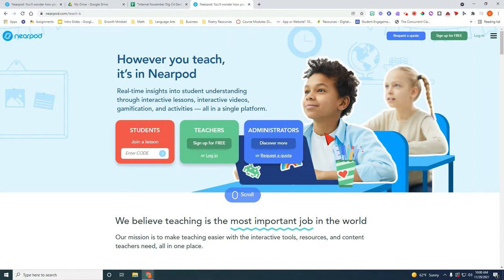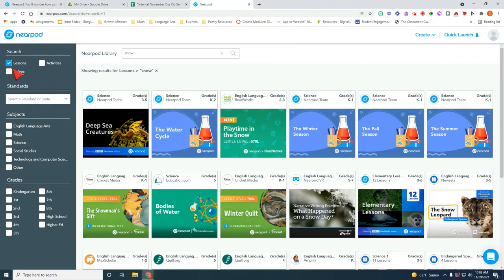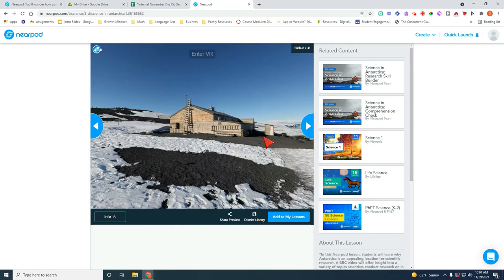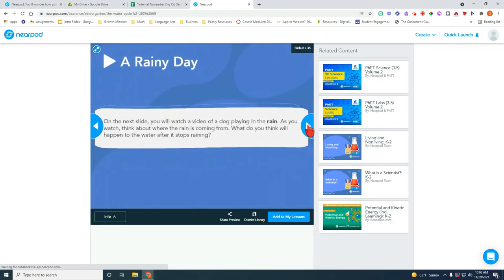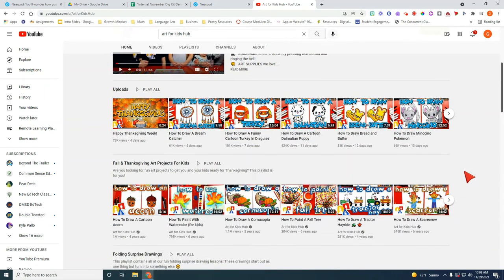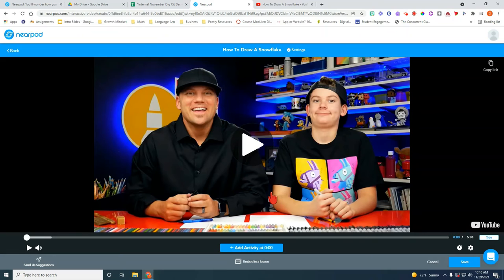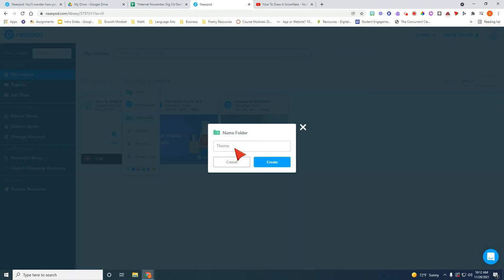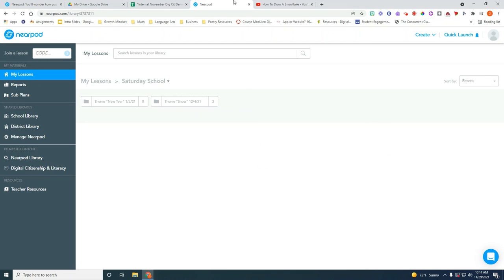Nearpod Saturday School Planning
Learn how to search and copy content in Nearpod library for Saturday school activities.  Create folders within your personal Nearpod library to keep track of which lessons you've saved and launched.